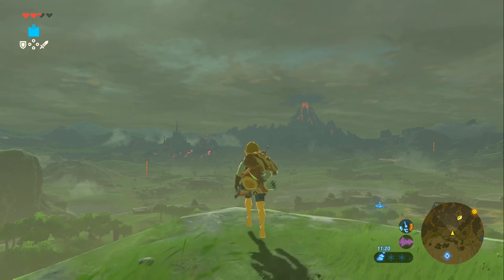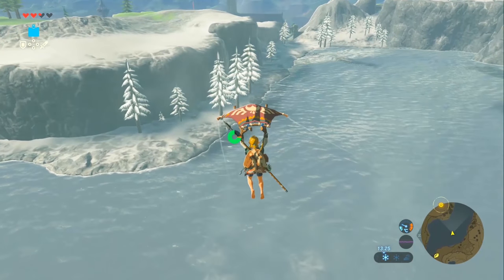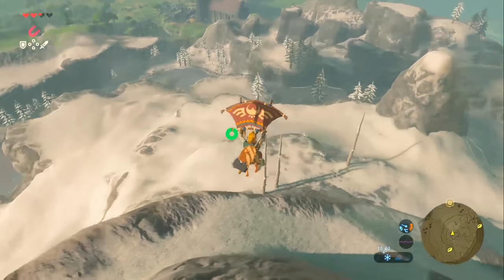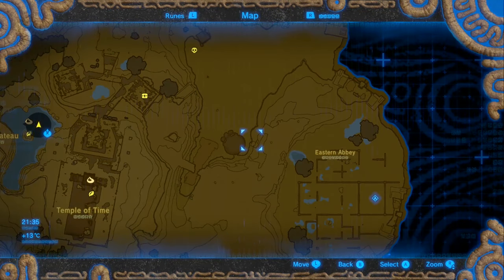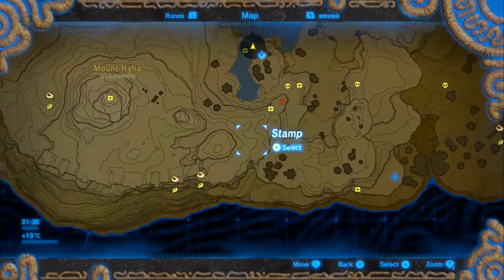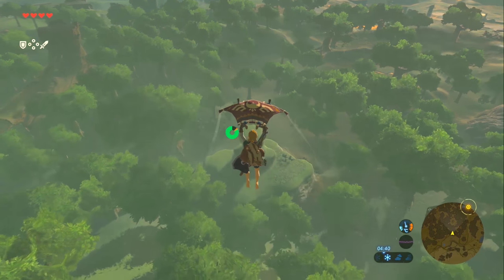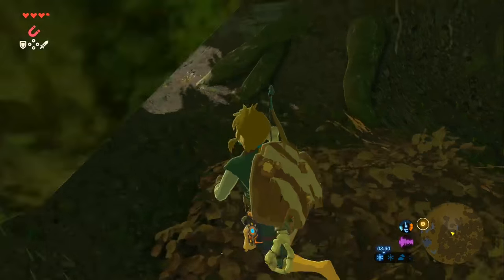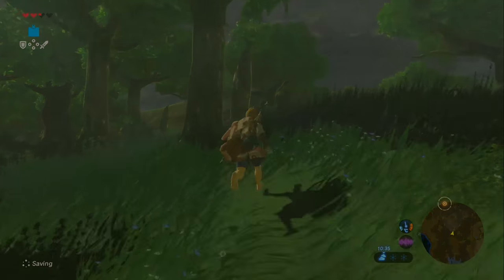BotW: EVERYTHING in the Great Plateau (All Korok Seeds, Treasures, Secrets and Bosses)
Welcome to Episode 4.5 of my 100% Let's Play Guide of The Legend of Zelda: Breath of the Wild. Today we'll be wrapping up the Great Plateau.

We will be showing off the locations of every shrine treasure, every treasure chest, every bombable wall, every Korok, every camp and every hidden sub boss.